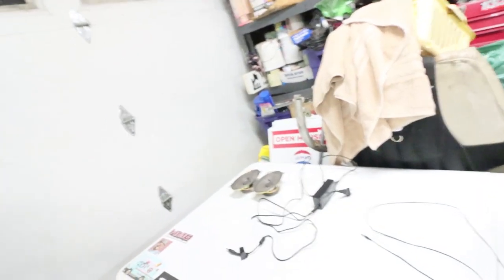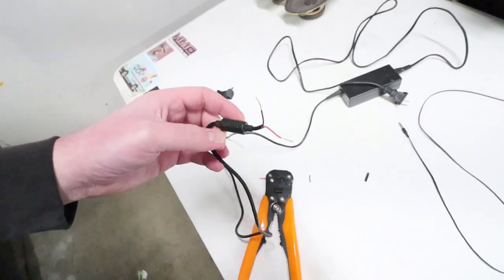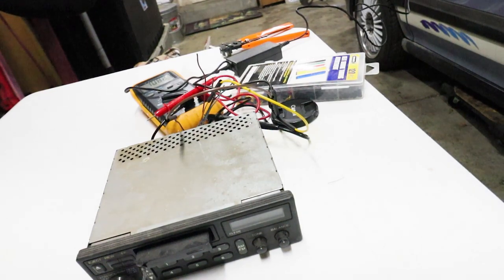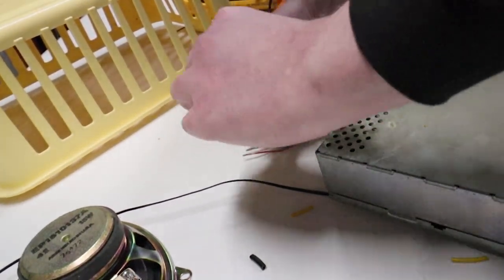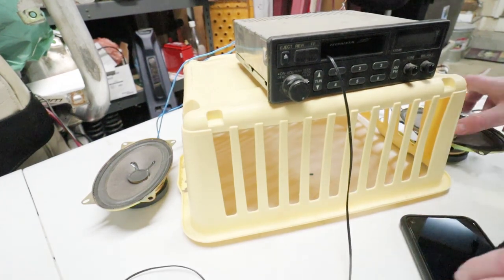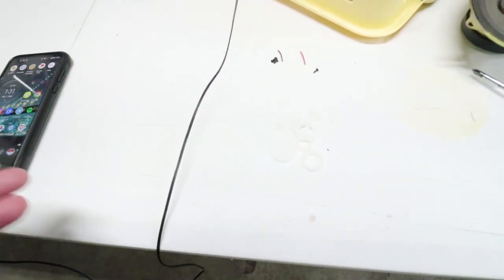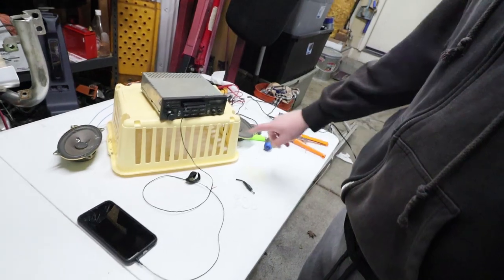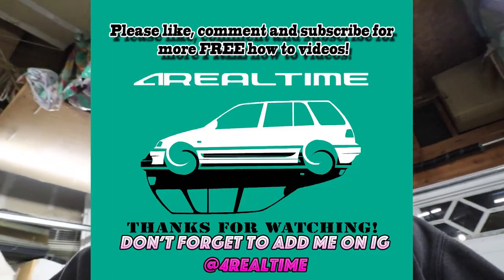How to make a Home Stereo out of old Car Stereo parts for Free!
I take on this project I've really wanted to do for a while, turning car stereo parts into a home stereo for my work space.

It cost me no money because I had all the parts laying around the garage.